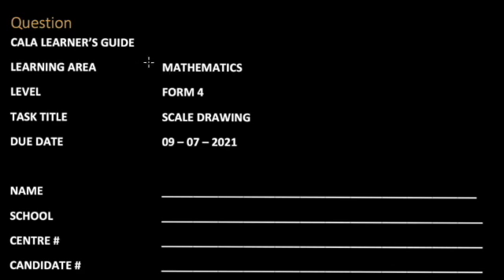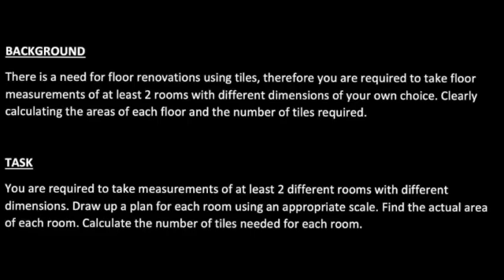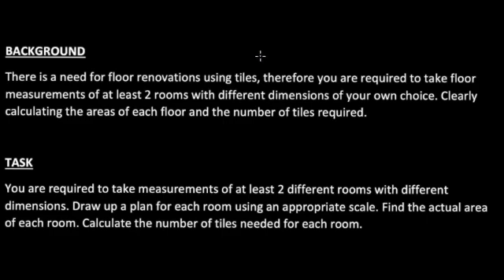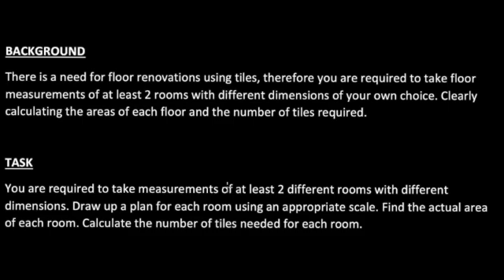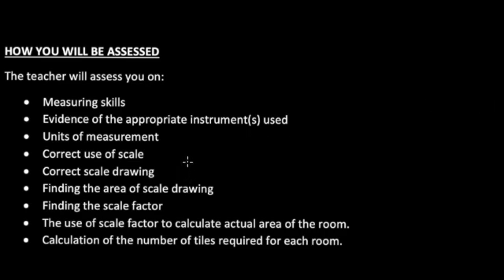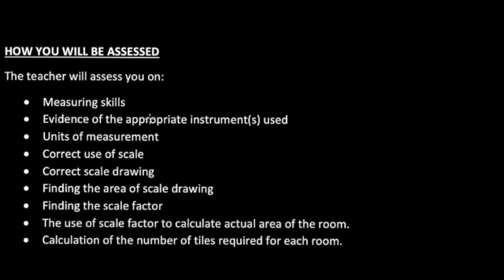CALA ZIMSEC | The first complete tutorial on Contiuous Assessment learning Activity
This video discusses CALA i.e. Continuous Learning Assessment for ZIMSEC. This is the first complete tutorial on CALA.
Feel Free to skip to any part of the video:
Introduction
Is CALA good for you? 1:00
What a CALA looks like. 1:50
Background & Interpreting CALA 2:00
Tips for scoring well on CALA: 3:00
Disclaimer 3:56
Sample Task 4:08
Measurements Tips 4:38
How you will be assessed. 5:52
What is CALA 8:44